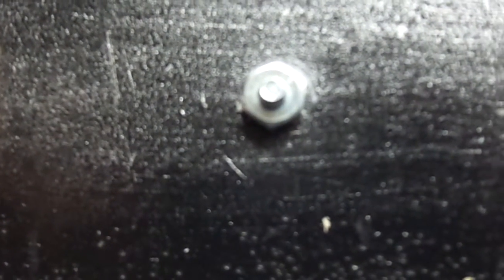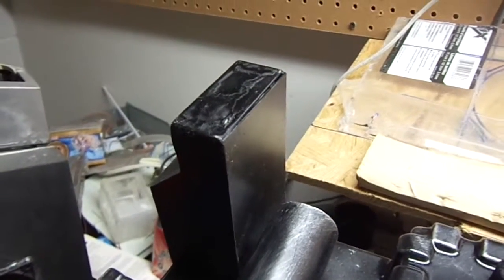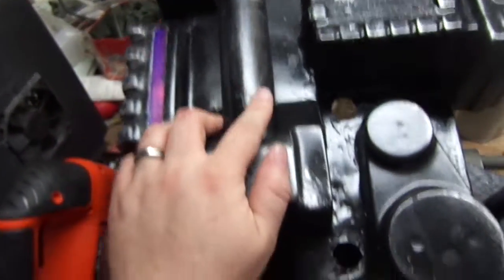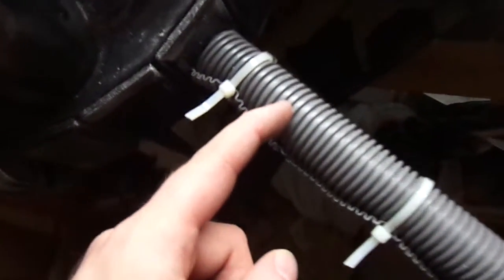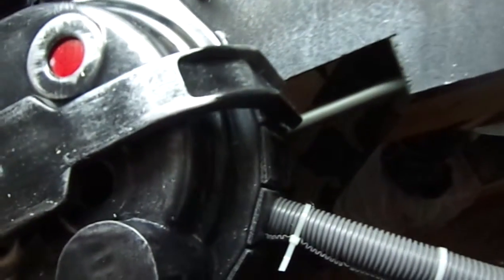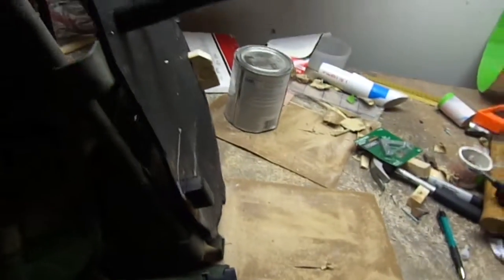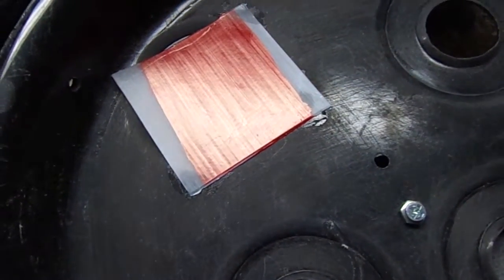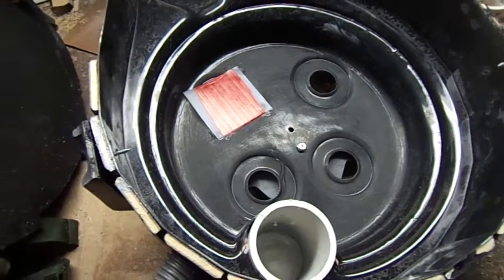Proton Pack (Re)Build Update Part 11: New Motherboard? Yes, Please!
With the Paint job complete, I thought a new, fitting, motherboard was in order. Enjoy.